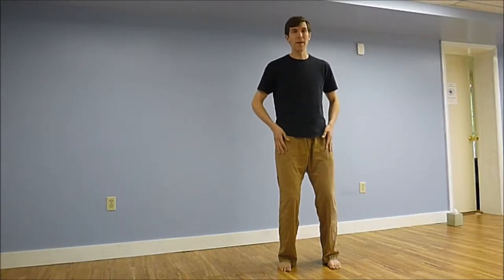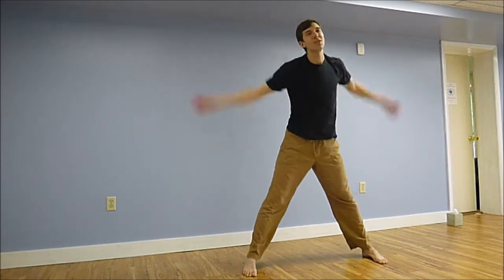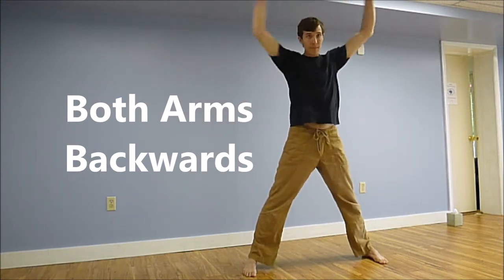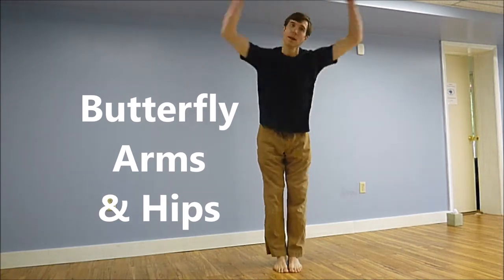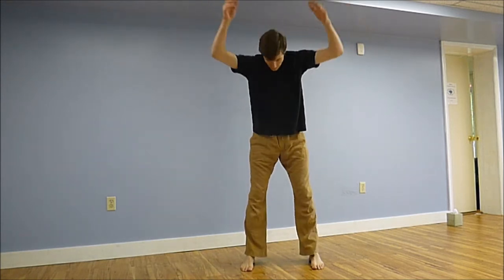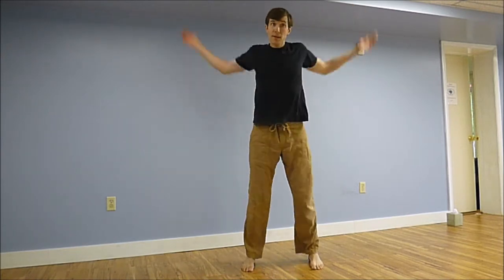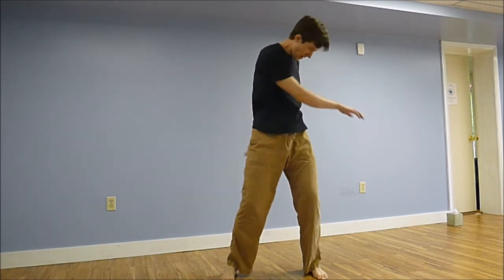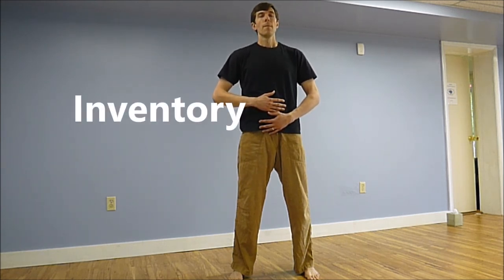Arm Swings as Chi-Gong with Dan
Swing Arms for nearly 8 minutes with Dan Johnson, Chi-Gong style.